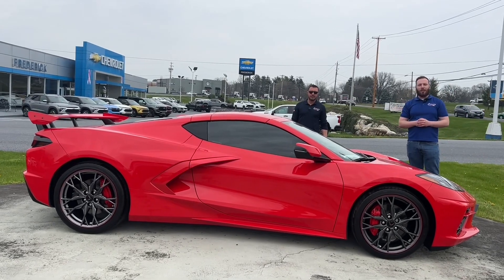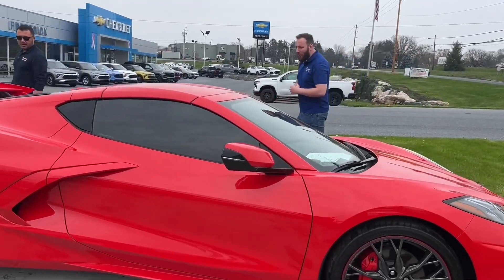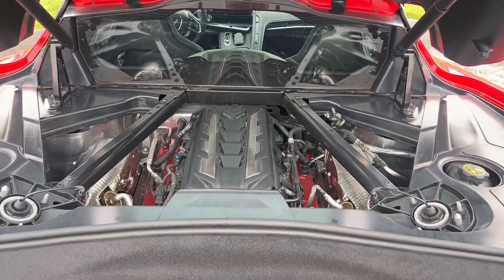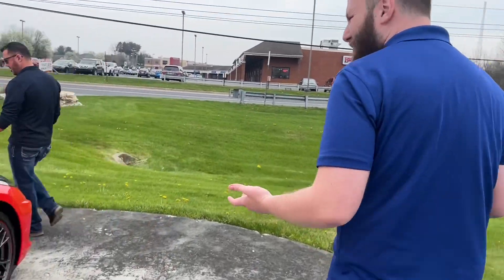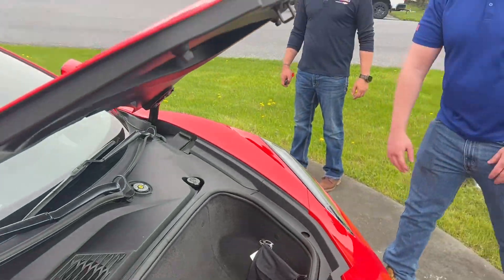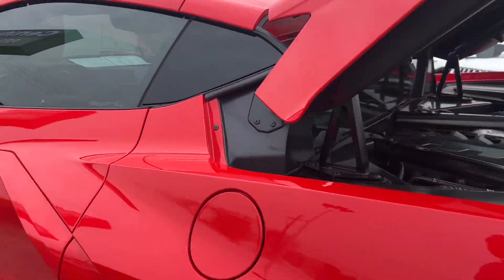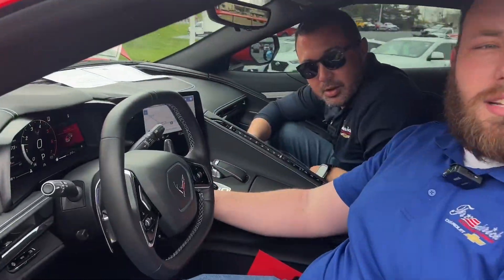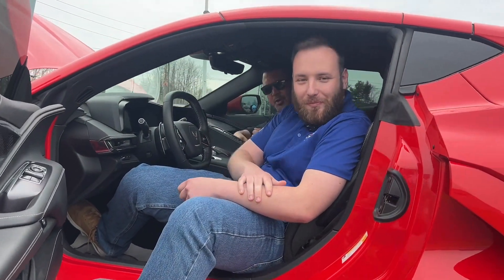Chevy Corvette models in-stock! 2023 Corvette 2LT w/ 5900 miles!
🔥 “Go anywhere you want!” That’s according to Cody W and Kevin C, when it comes to this 2023 Chevrolet Corvette 2LT w/ only 5,900 miles! 🏁 Vette season has arrived at FrederickChevrolet and the time to drive is NOW! Several models in stock! ➡️ FrederickChevrolet.com. 🇺🇸